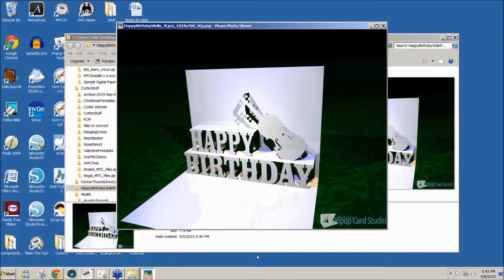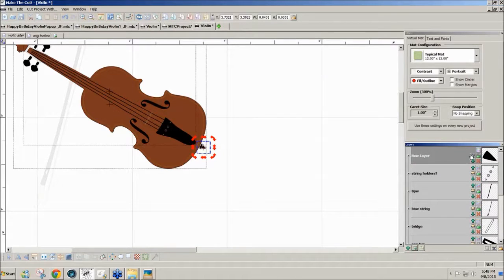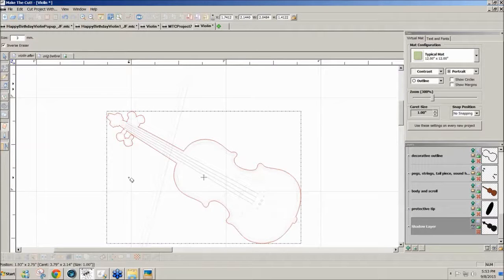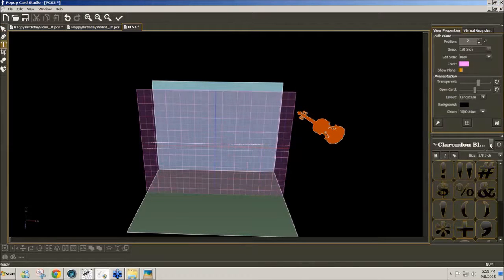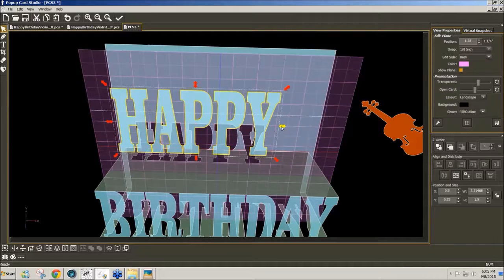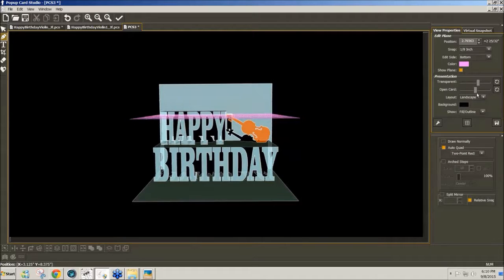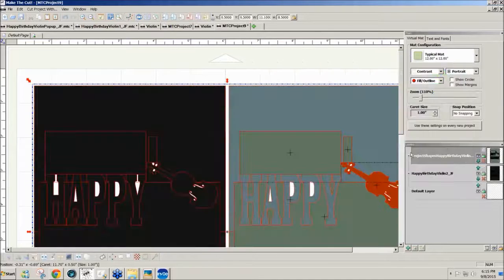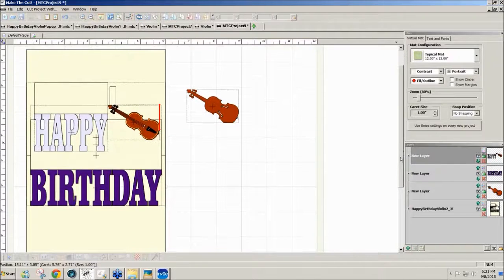Happy Birthday Popup Violin Card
This tutorial on how to create a popup Happy Birthday Card was demonstrated by Julie during the September 8, 2015 MTC/PCS Q&A Webinar. The Violin shape is from the MTC Gallery, and was copied from there, edited a bit, and pasted into Popup Card Studio for inclusion on the Happy Birthday Card. The resulting file can be cut directly from Popup Card Studio to MTC-supported cutters, or exported as SVG for use with other cutters. The individual pieces were also exported as SVG to allow for adding different colored layers.